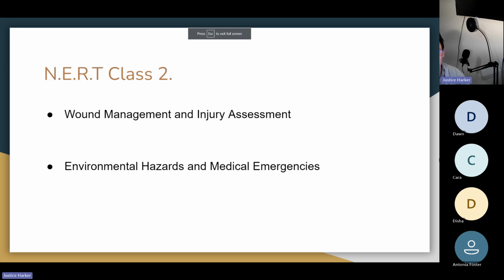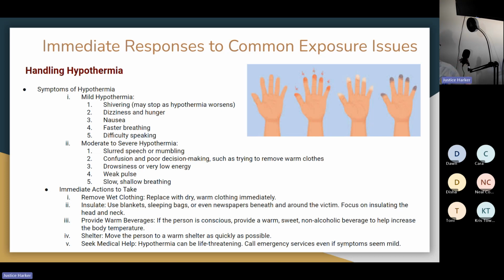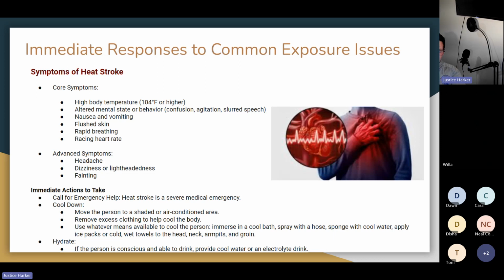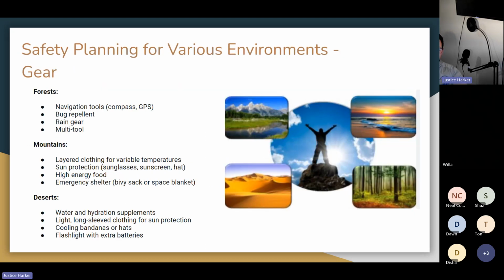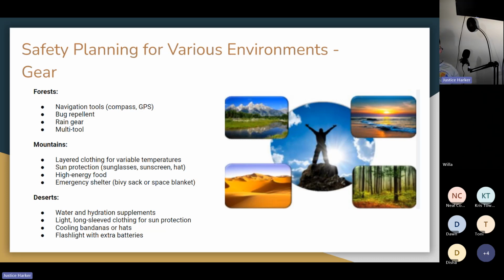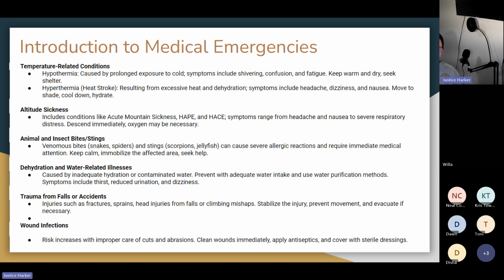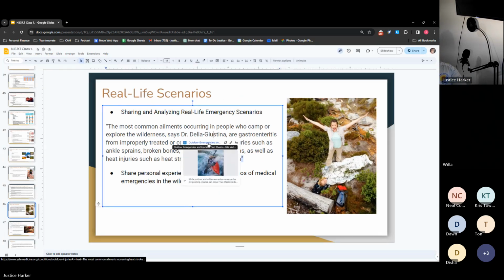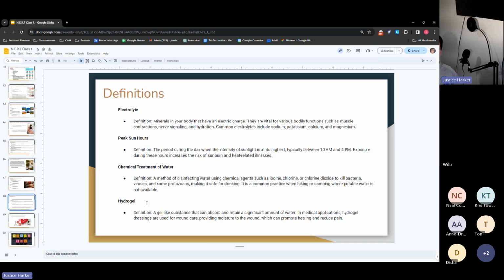Nature Emergency Response Training Pt. 2/3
N.E.R.T